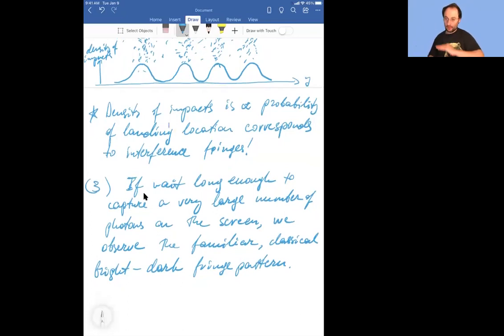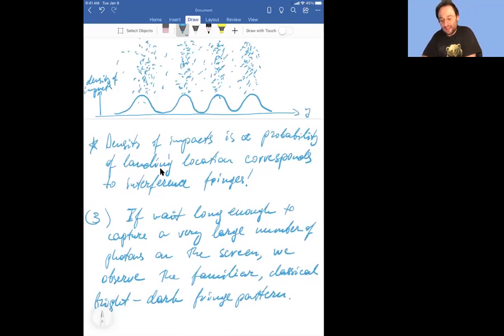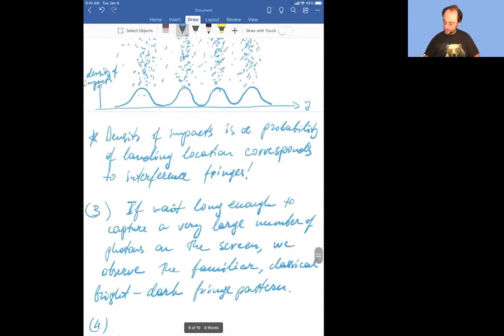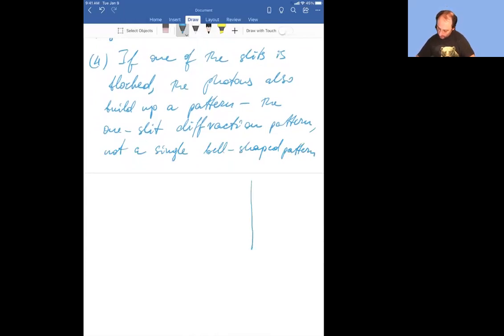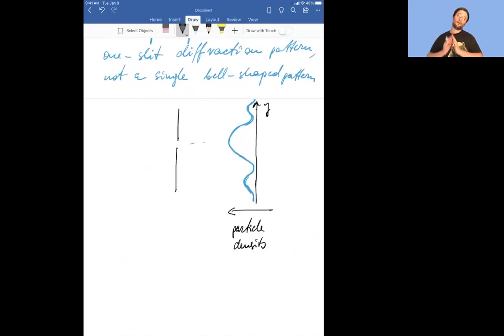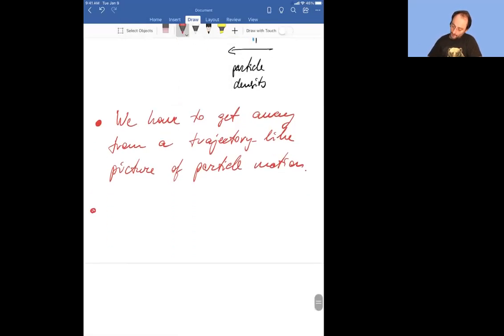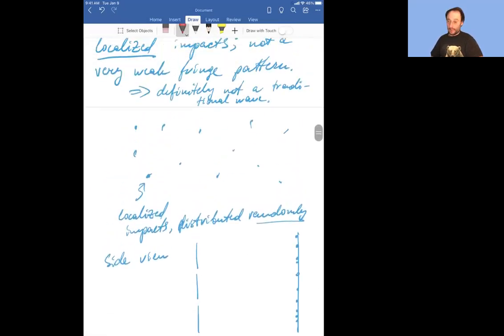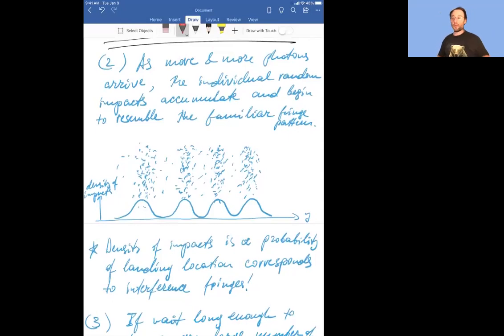Lecture 15, part 3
Continuing part 2